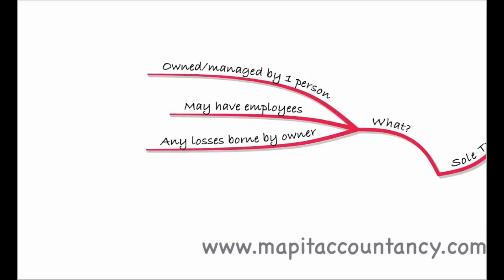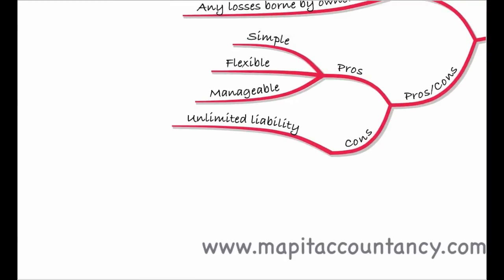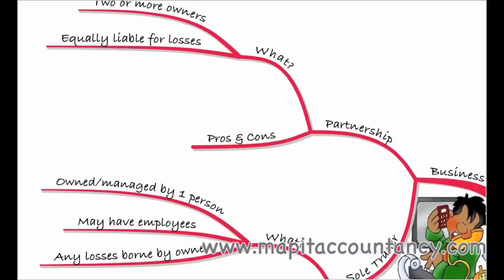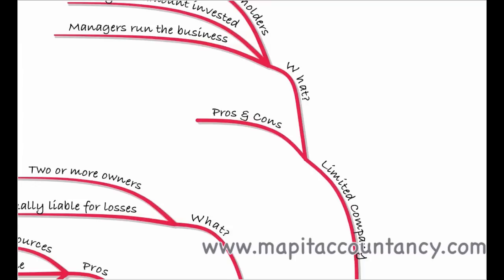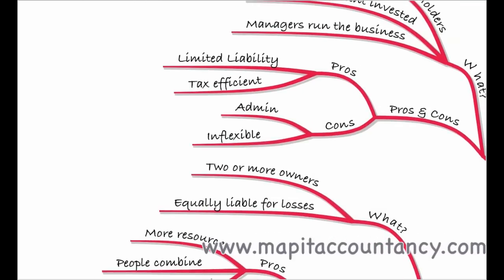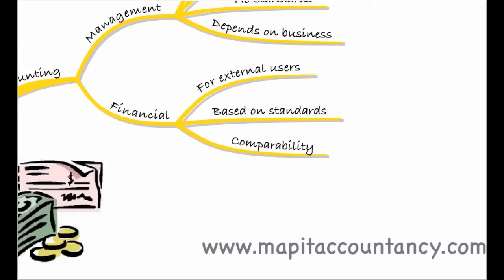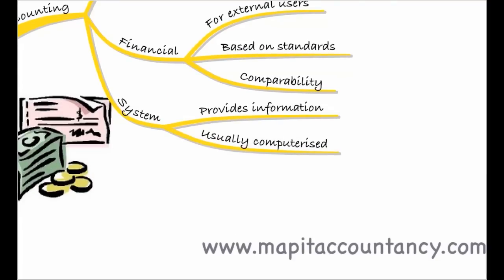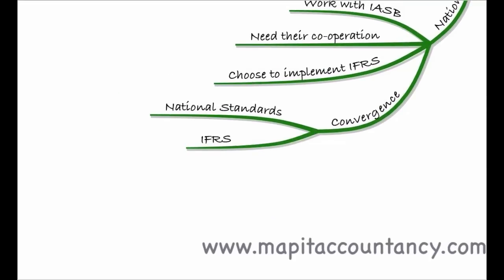ACCA FA Lecture 1 - Introduction to Accounting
Lecture 1 of the FA ACCA course

For all FA classroom lectures & revision 2022 or to join Live Online 2022 go